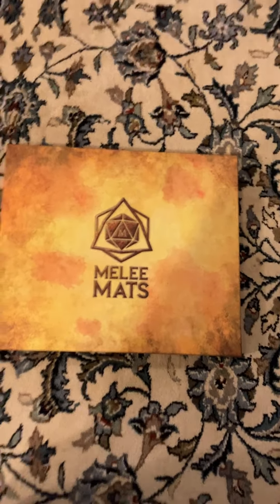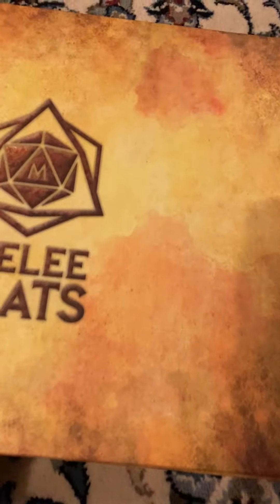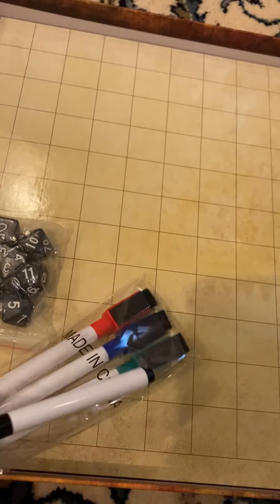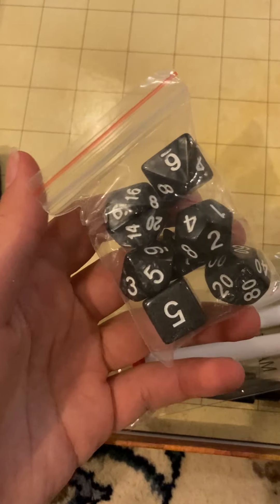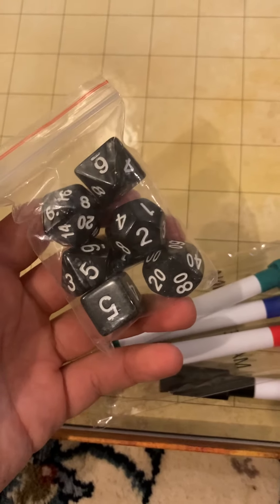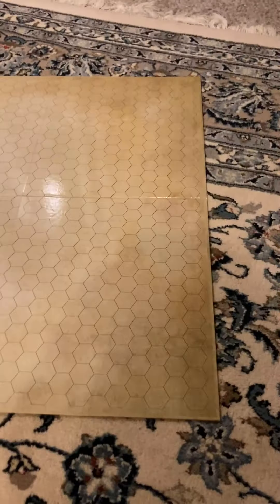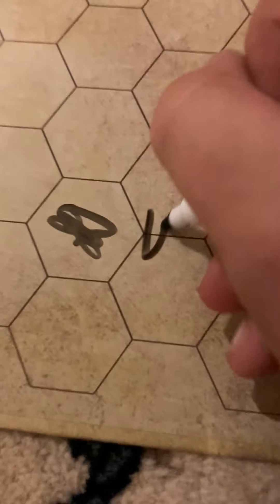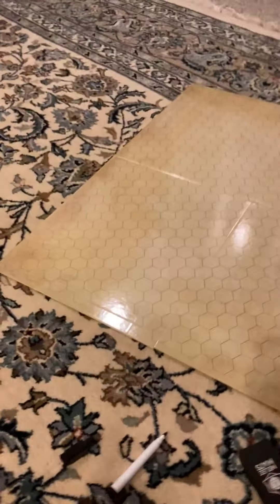MELEE MATS UNBOXING AND REVIEW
in this video I unbox and review the melee mats set, also I forgot to say that the markers are magnetic.